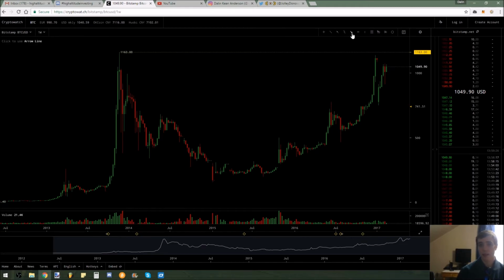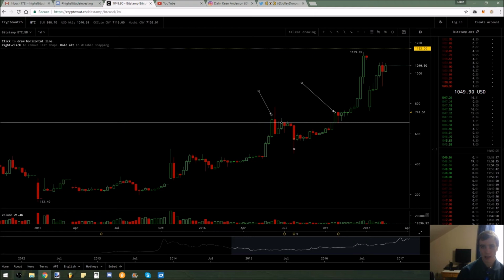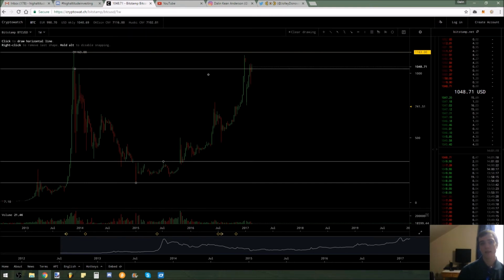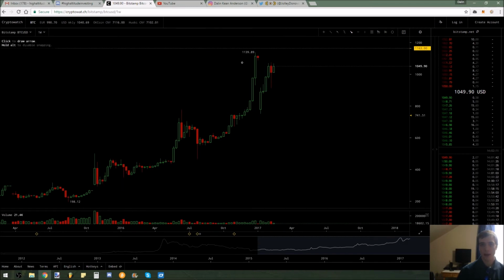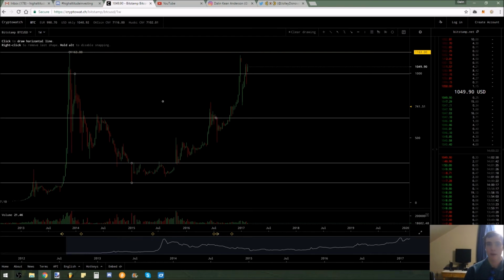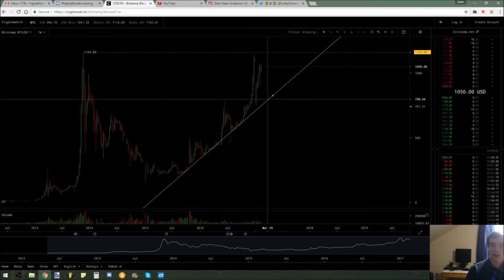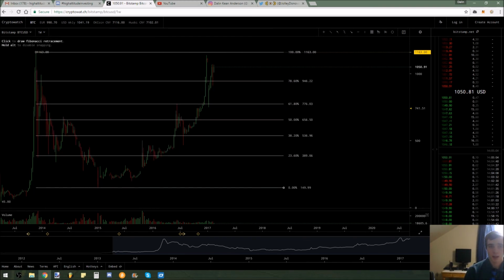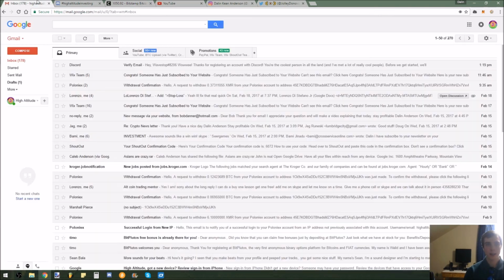How to use Support & Resistance crypto trading